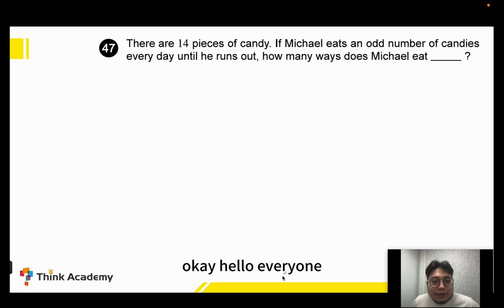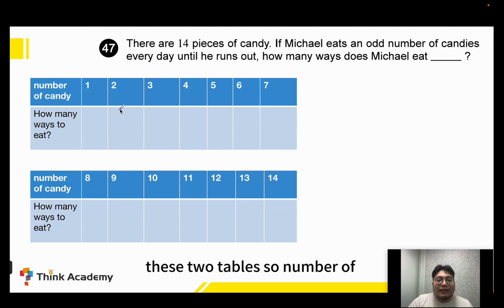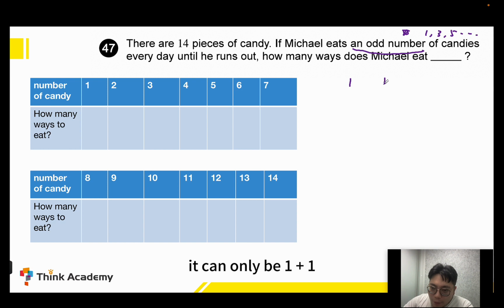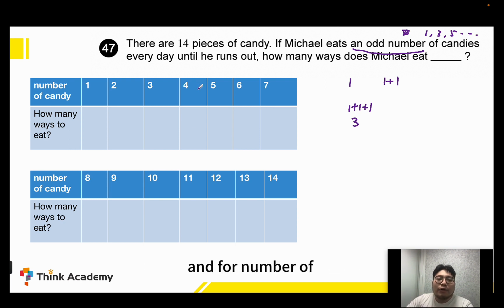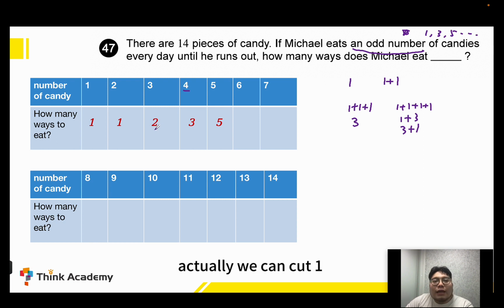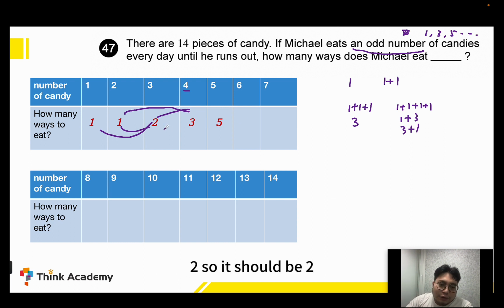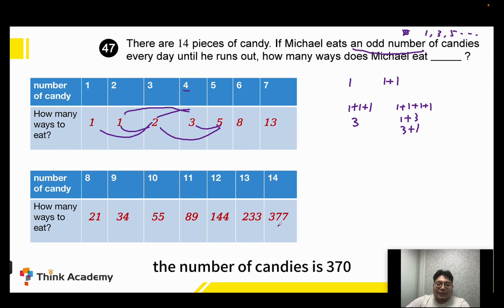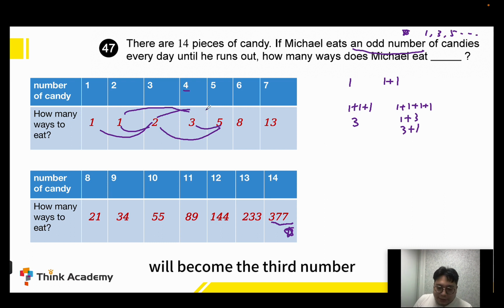RIPMWC and SMOPS Tutorial - Week 10 Day 47